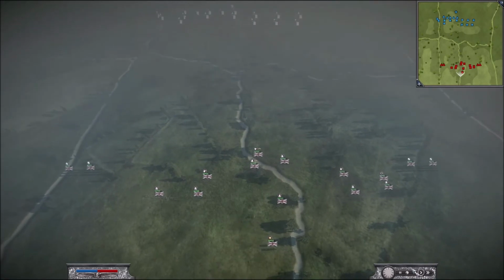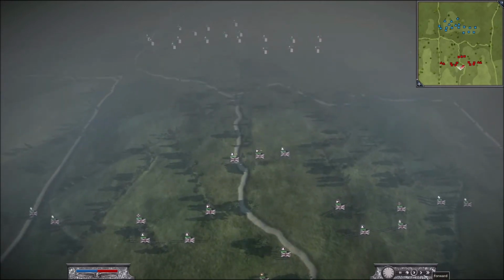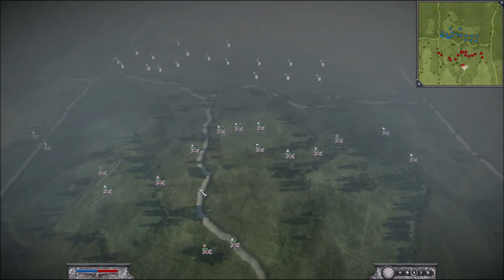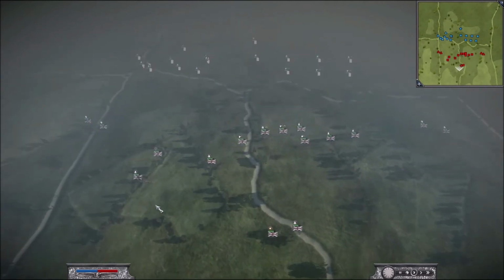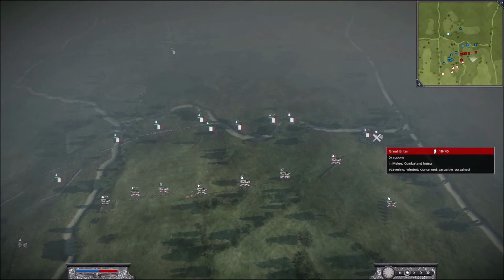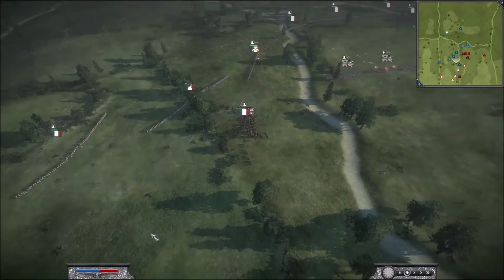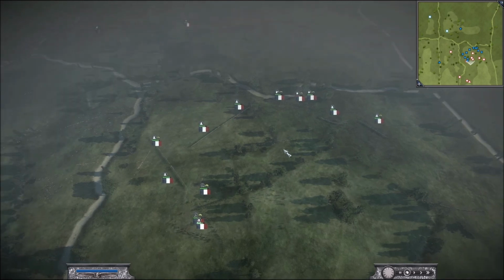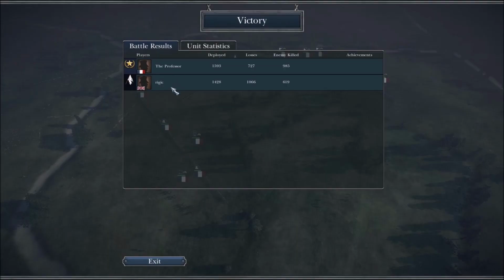Viewer Submission by Professor